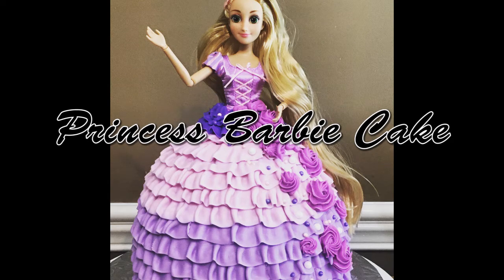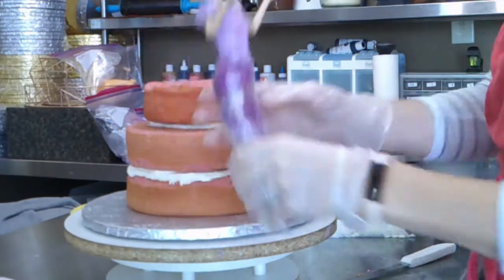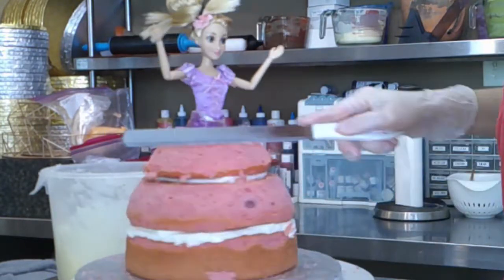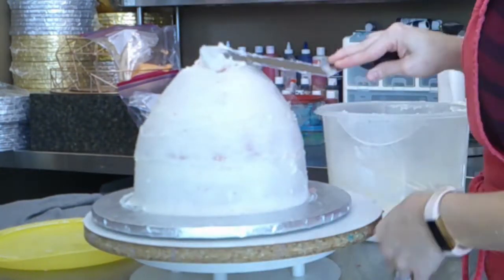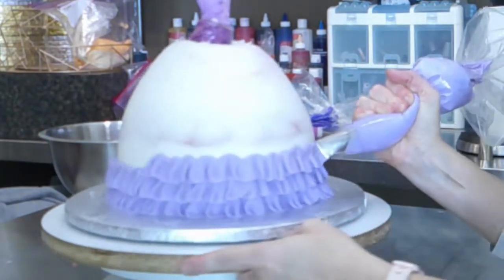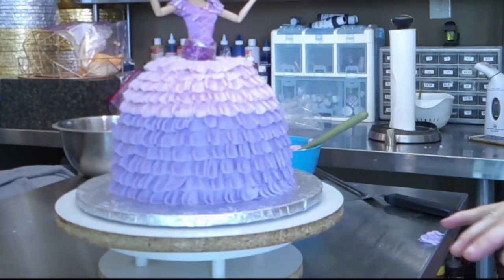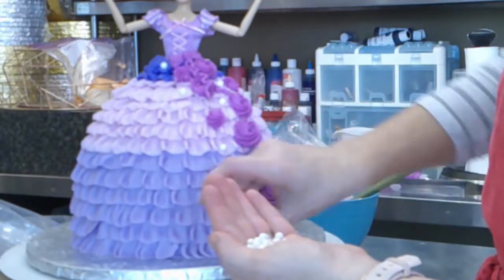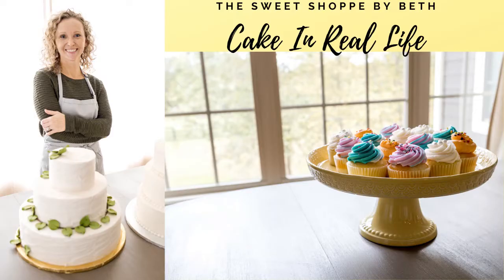Easy Barbie Dress Cake Tutorial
Classic and Simple Barbie Cake with buttercream icing:)